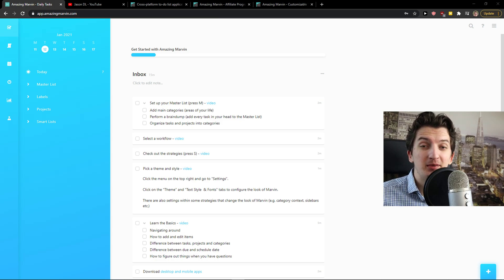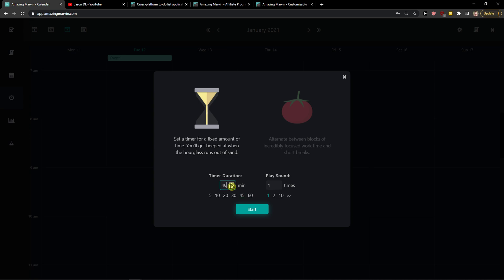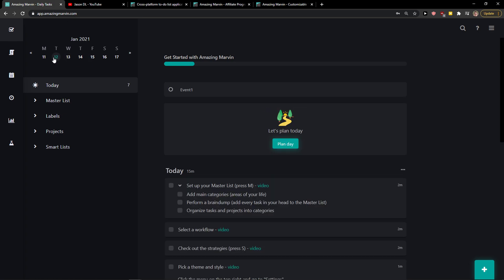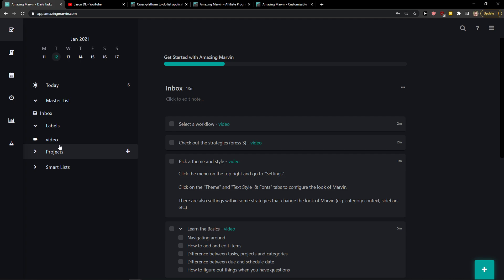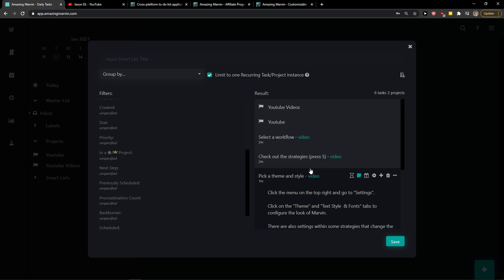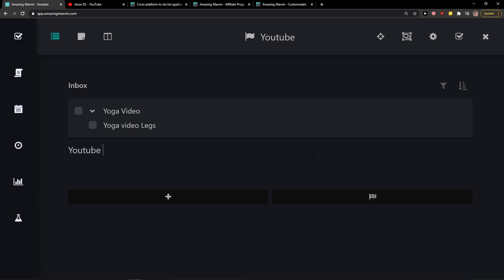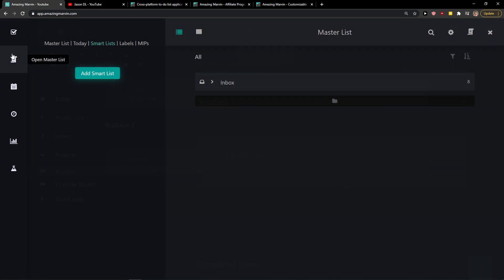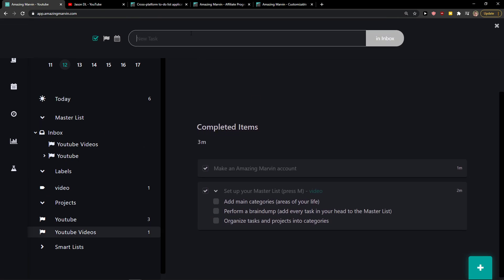How To Use Amazing Marvin Productive App 2022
In this video I will show you How To Use Amazing Marvin

GET AMAZING FREE Tools For Your Youtube Channel To Get More Views:
Tubebuddy (For GROWTH on Youtube):